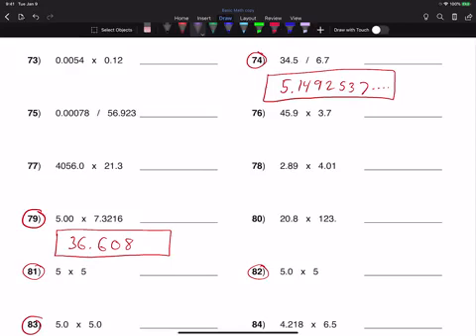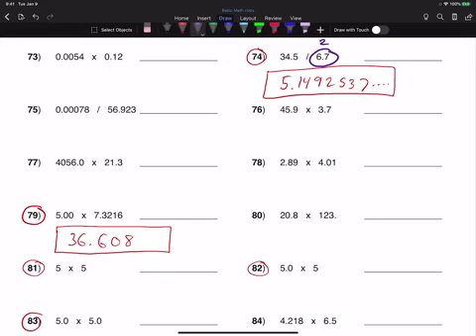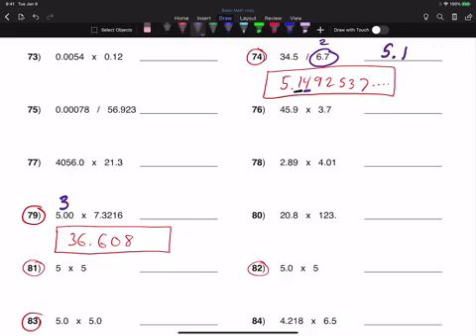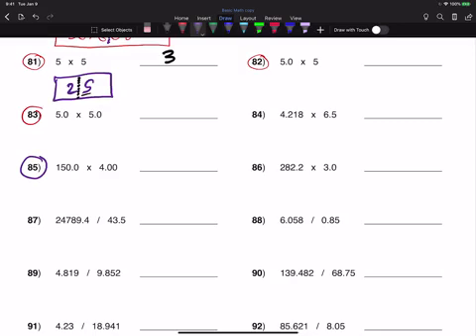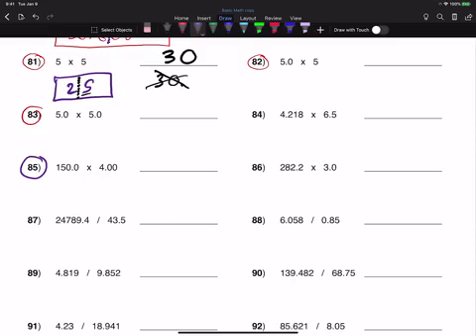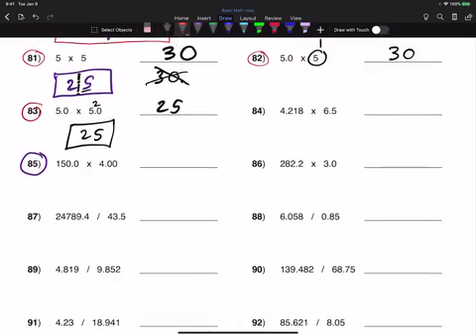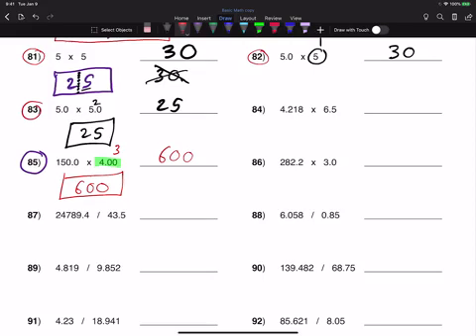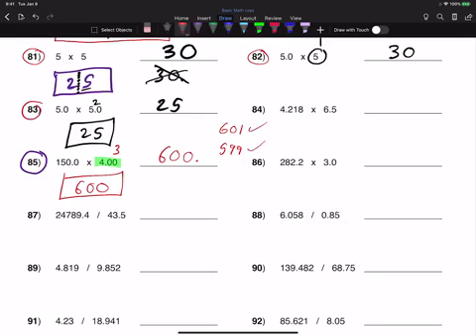Multiplying and Dividing with Significant Figures